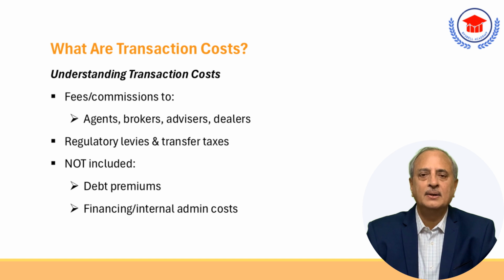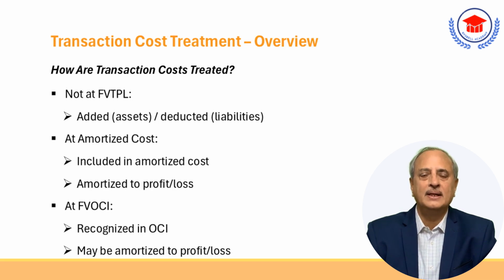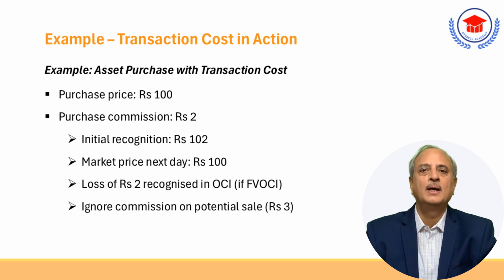What Are Transaction Costs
Transaction costs include fees and commission paid to agents (including employees acting as selling agents), advisers, brokers and dealers, levies by regulatory agencies and security exchanges, and transfer taxes and duties. Transaction costs do not include debt premiums or discounts, financing costs or internal administrative or holding costs.
Financial assets measured not at FVPL
For financial assets not measured at fair value through profit or loss, transaction costs are added to the fair value at initial recognition. For financial liabilities, transaction costs are deducted from the fair value at initial recognition.
Financial assets at amortised cost
For financial instruments that are measured at amortised cost, transaction costs are subsequently included in the calculation of amortised cost using the effective interest method and, in effect, amortised through profit or loss over the life of the instrument.
Financial assets at FVOCI
For financial instruments that are measured at fair value through other comprehensive income transaction costs are recognised in other comprehensive income as part of a change in fair value at the next re-measurement. If the financial asset is measured those transaction costs are amortised to profit or loss using the effective interest method and, in effect, amortised through profit or loss over the life of the instrument.
Example
An entity acquires a financial asset for Rs 100 plus a purchase commission of Rs 2. Initially, the entity recognises the asset at Rs 102. The reporting period ends one day later, when the quoted market price of the asset is Rs 100. If the asset were sold, a commission of Rs 3 would be paid. On that date, the entity measures the asset at Rs 100 (without regard to the possible commission on sale) and recognises a loss of Rs 2 in other comprehensive income. If the financial asset is measured at fair value through other comprehensive income, the transaction costs are amortised to profit or loss using the effective interest method.
Transaction costs expected to be incurred on transfer or disposal of a financial instrument are not included in the measurement of the financial instrument.